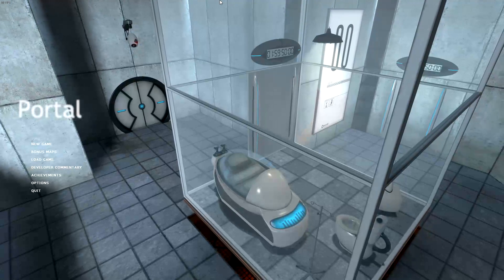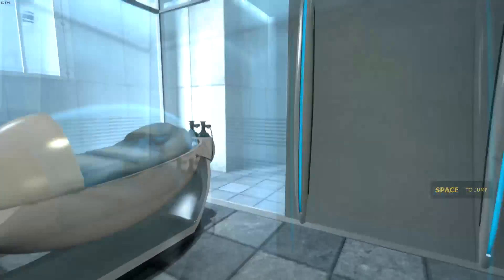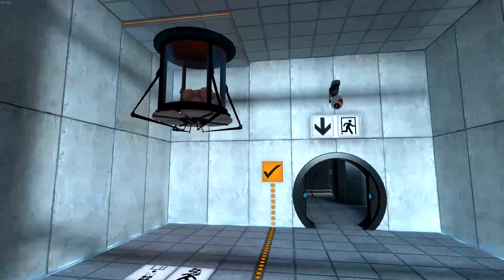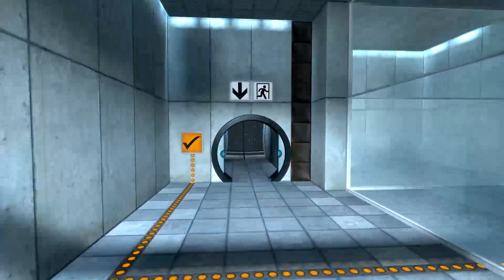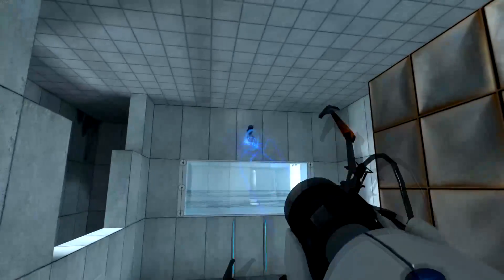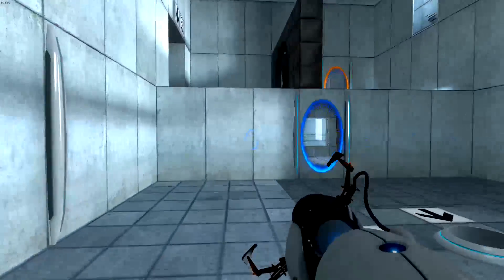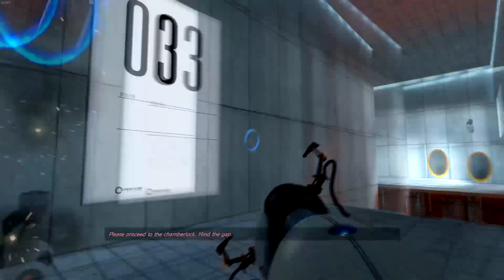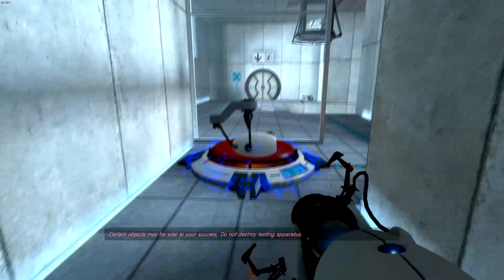1|PORTAL WALKTHROUGH-I broke their mug :( - Levels 1-3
Mistakes were made,and I broke their cup. This is footage of the game Portal, If people like it(people watch it and leave likes/comments) i will continue and possibly go onto portal 2.